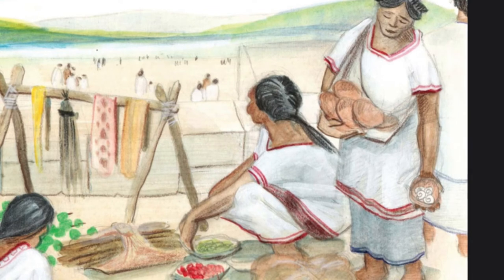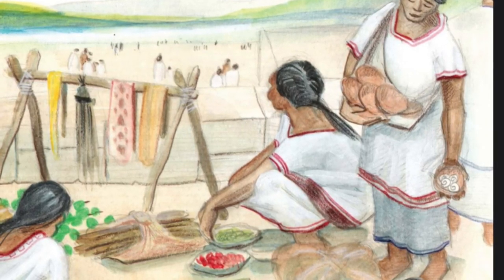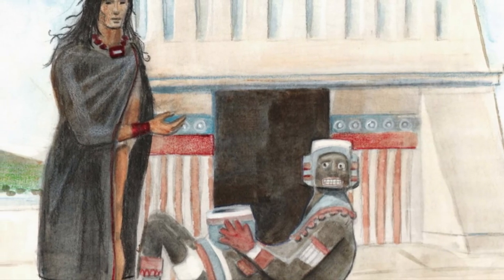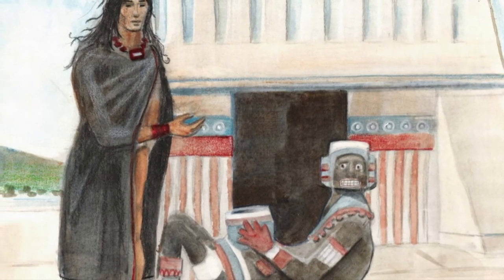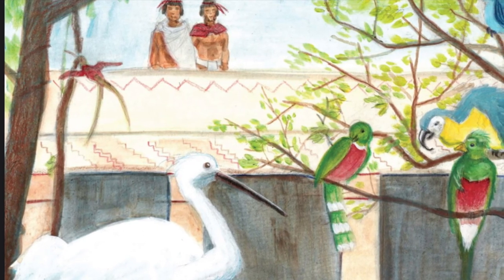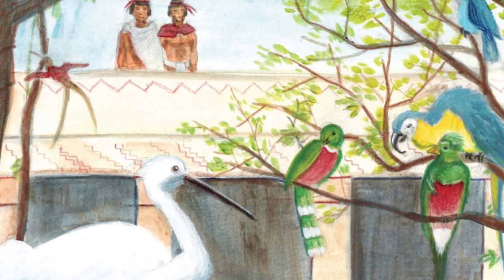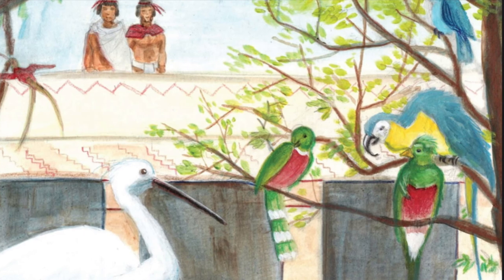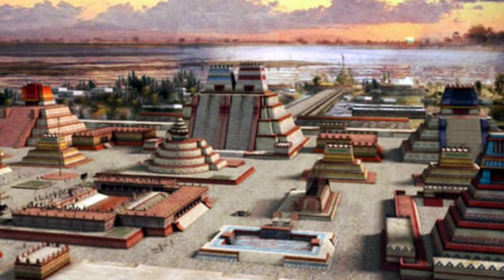Knowledge 5 Lesson 8 (Grade 1) - The Aztecs: Cortez's Letter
The Aztecs: Cortez's Letter